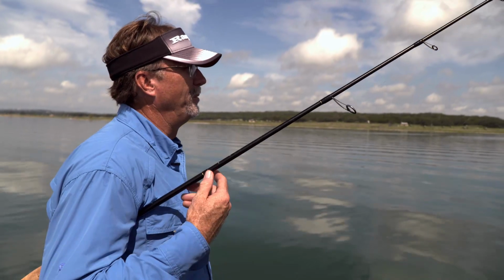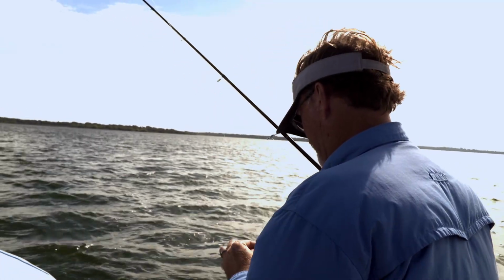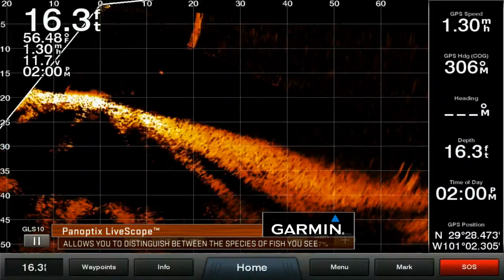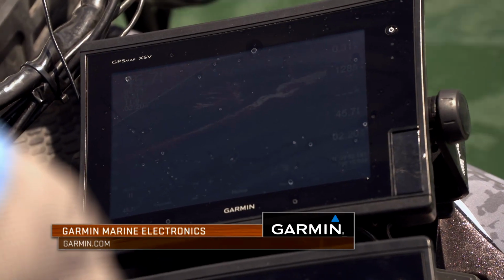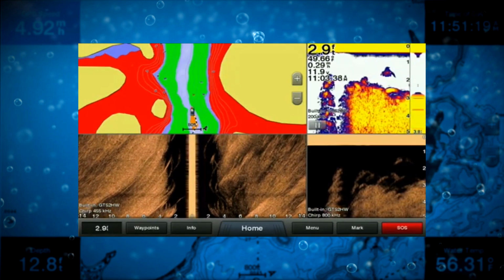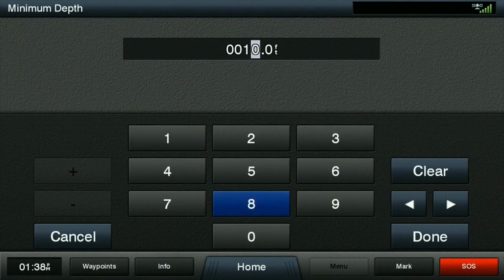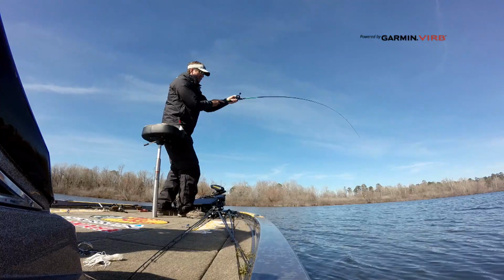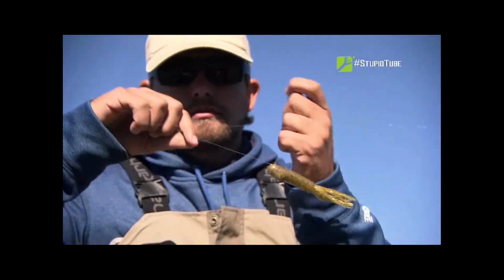Garmin Live Scope Review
Panoptix LiveScope, these two words have revolutionized bass fishing as we know.  This new technology from Garmin won the Best of Category for Electronics in the New Product Showcase at ICAST 2018.  In this episode of the Bass Pro Shops Fisherman’s Handbook, we take an in-depth look at Panoptix LiveScope and the many other great features built into Garmin Electronics.  Having high quality electronics on your boat can provide you with a fresh view and better understanding of your favorite body of water.    Special guests include Mark Daniels, Mike McClleand,  Scott Martin, Clark Wendlandt, Jason Christie, Luke Dunkin and Russ Lane all join host Wade Middleton.

On this show, learn everything you need to know about Panoptix LiveScope.  Find out what the buzz is all about as we hit the floor at ICAST 2018 to talk to some of the top pros in the industry.  We then head to the water to learn how to set one up, and better maximize the potential of this great product.  Anglers rave about the quality and definition provided from the transducer.  Garmin Panoptix LiveScope gives users the ability to determine the specific species of a fish they see on their screen.  The uses for this technology are endless, and will forever change the way we look at fishing.

Panoptix LiveScope may receive all of the chatter, but there are a lot more great features packed into the GPSMAP series of products.  One of those great capabilities is in the details and capabilities of the mapping system.  Depth Range Shading transforms the way we view contour lines on a map.  Anglers can assign specific colors to a given depth range across a body of water.  Say you’ve assigned the color green to the depth range of 0-5 ft., and this is also the depth where you’re catching fish.  Now you can look at your map, find an area that is colored green, head over there, and have confidence that you are running your pattern successfully.  Find out more about Garmin, and learn how to use electronics on the Bass Pro Shops Fisherman’s Handbook.

Bass Pro Shops - Johnny Morris Platinum Signature Baitcast Reel

Bass Pro Shops - Johnny Morris Platinum Signature Casting Rod

Ranger Boats - Z521L

Yamaha - VMAX SHO 250 HP

Power-Pole - Blade 2.0

Sunline

Garmin - GPSMAP Electronics

Garmin - Panoptix LiveScope

Garmin - Virb XE

SPRO - McStick Jerkbait

SPRO - Little John

TH Marine - HydroWave H2

TH Marine - Atlas Jack Plate